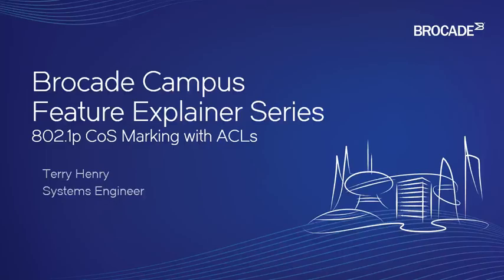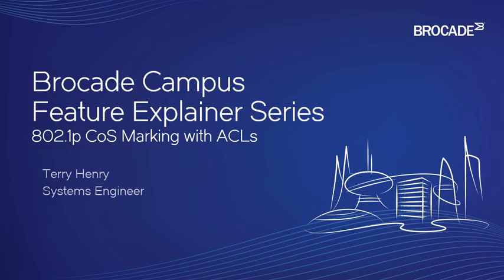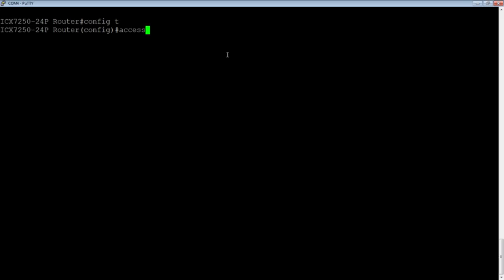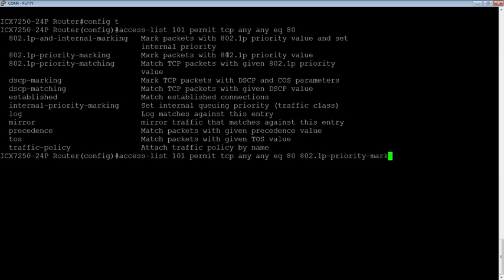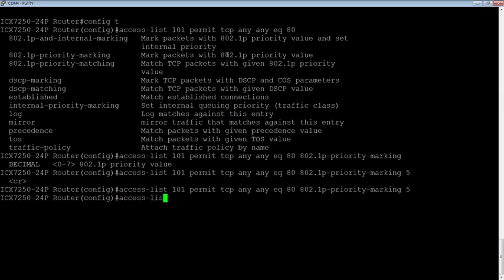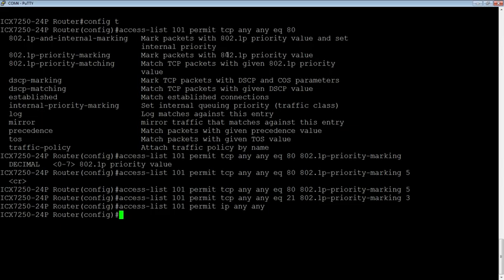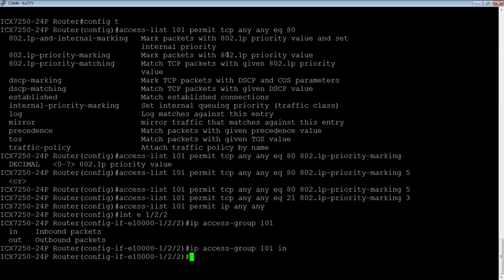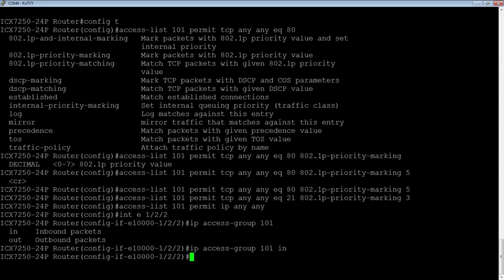802 1p CoS Marking with ACLs